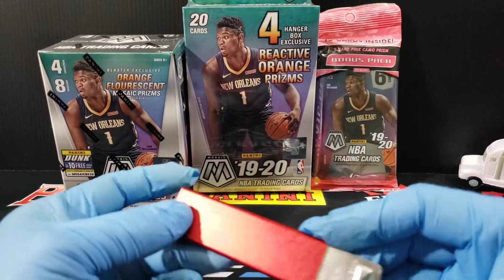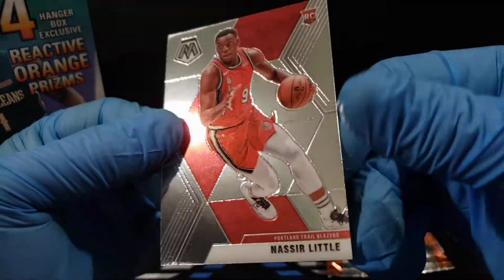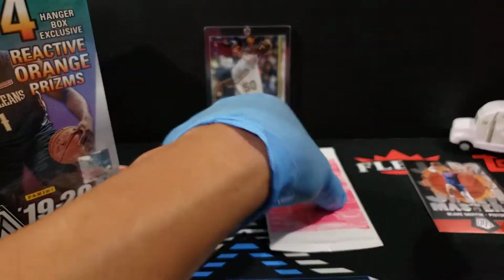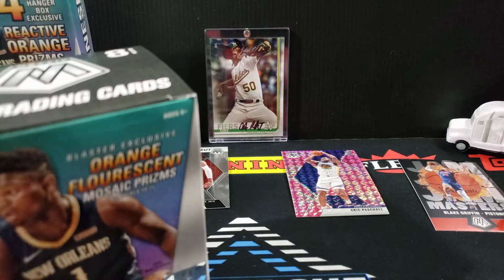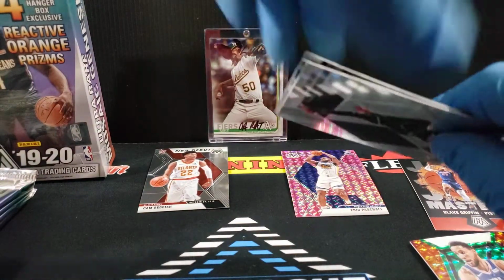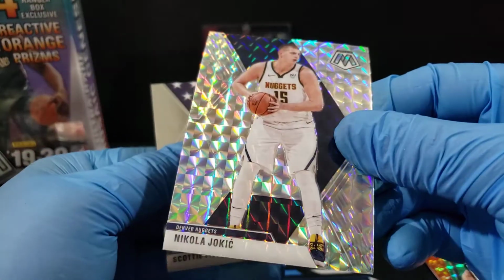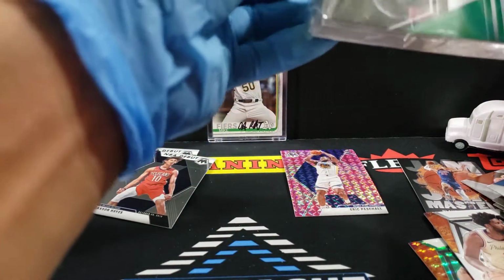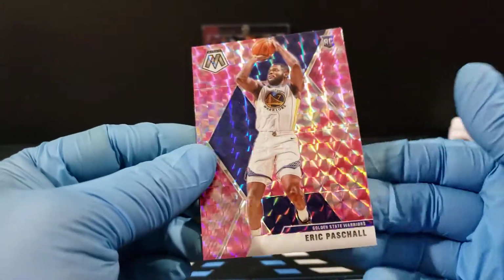Panini Mosaic Retail MIXER #2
Blaster, Hanger Box, Value Pack